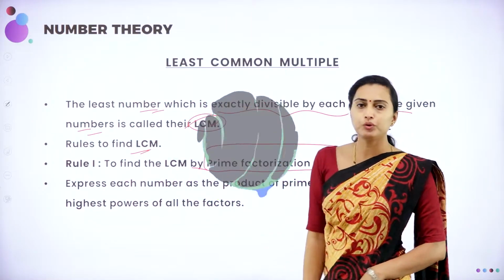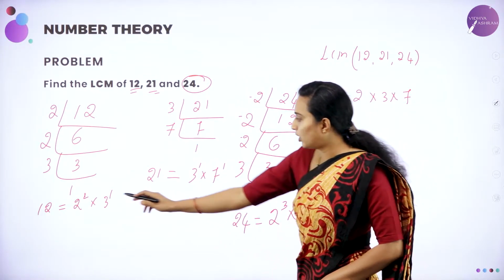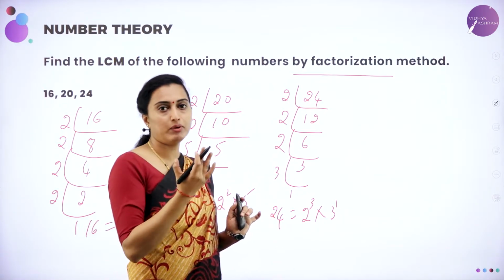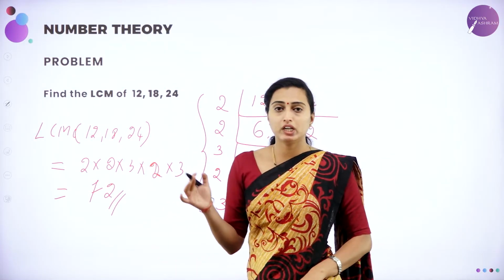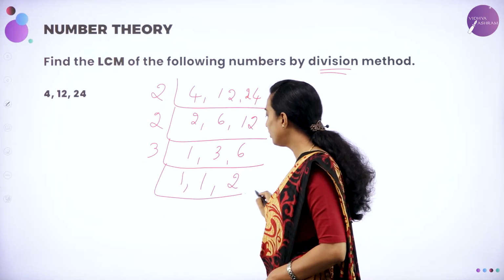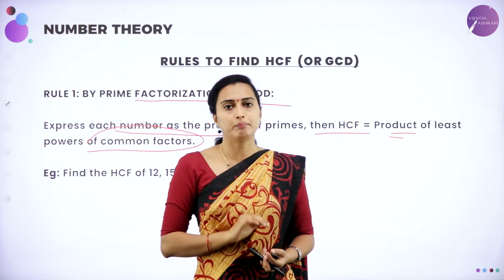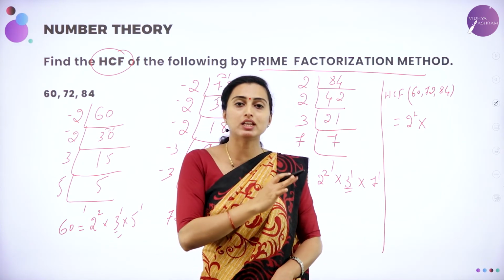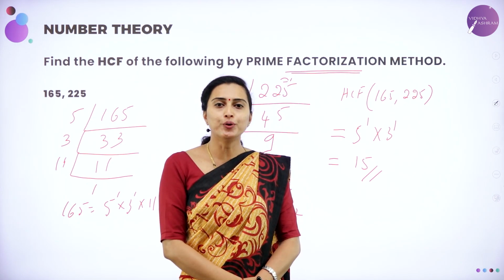DAY 03 | BASIC MATHS | I PUC | NUMBER THEORY | L3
Class : I PUC
Stream : COMMERCE
Subject : BASIC MATHS
Chapter Name : NUMBER THEORY
Lecture: 03